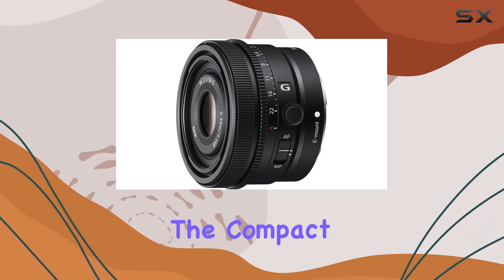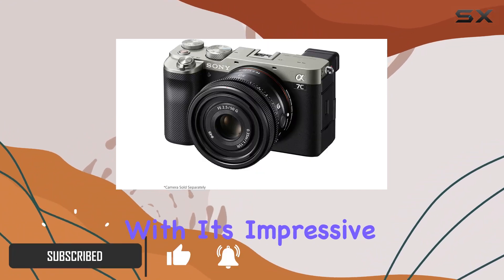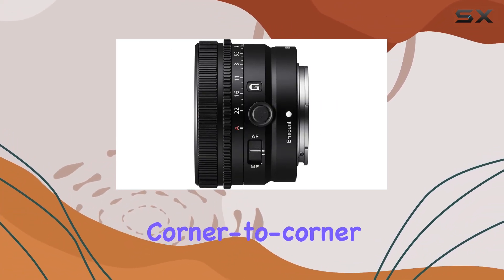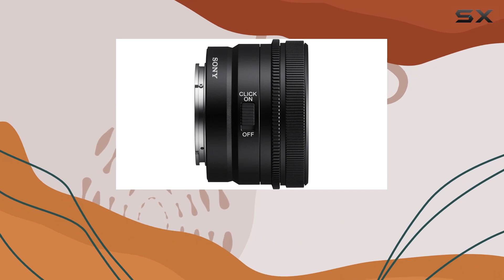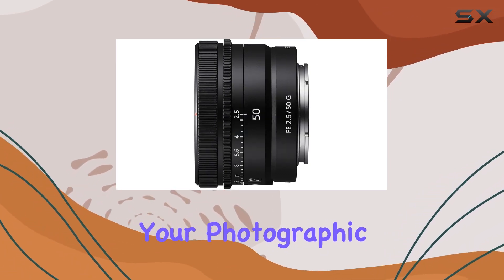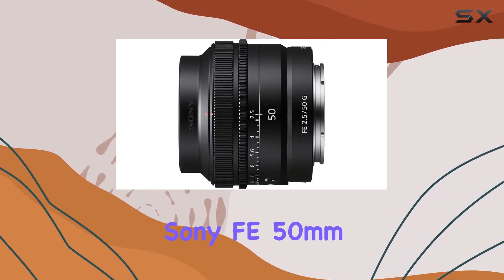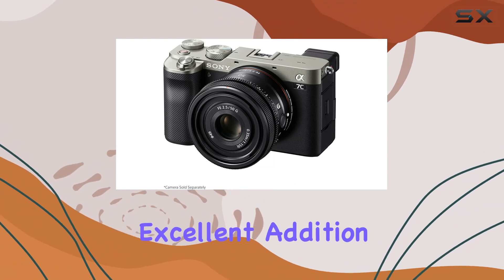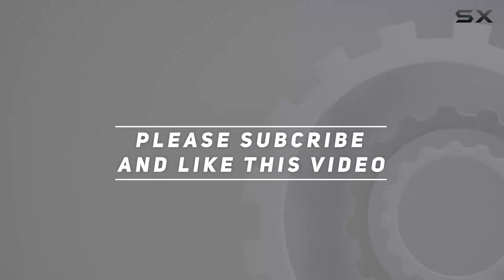Unveiling the Sony FE 50mm F2.5 G: A Compact Marvel!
0:00 Intro
0:06 Review

Things that we mentioned in this video:
Sony FE 50mm F2.5 : B08ZSYM3K1